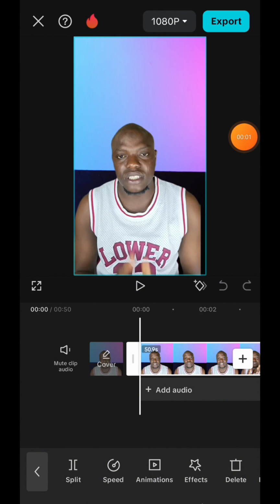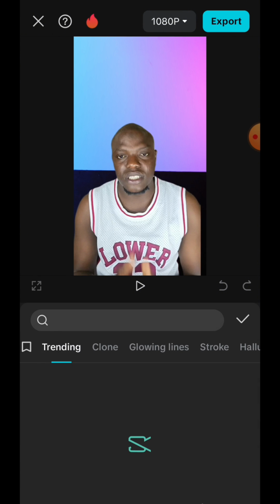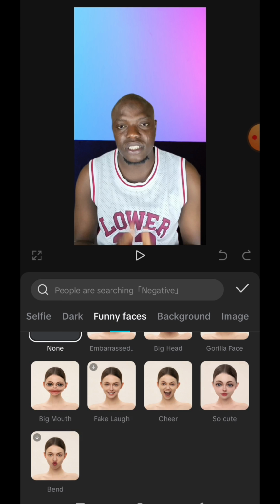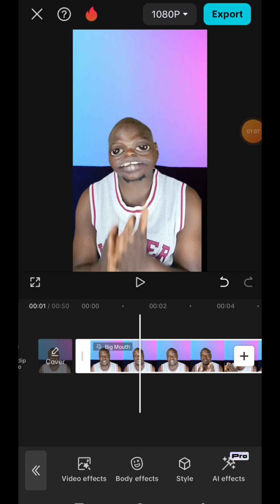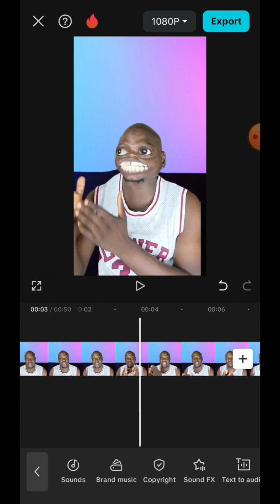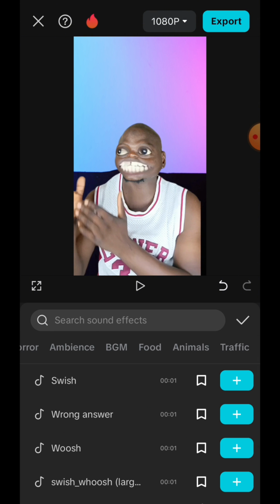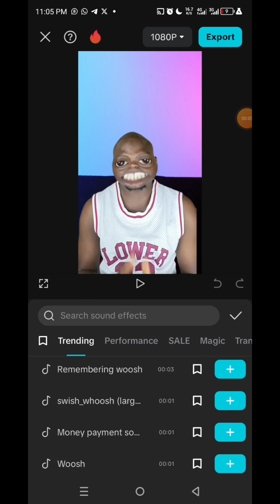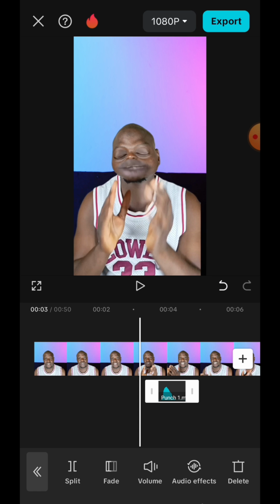How to make funny faces video. let's model LORD JAMAL content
how to edit funny faces video, recreating lord Jamal content type.